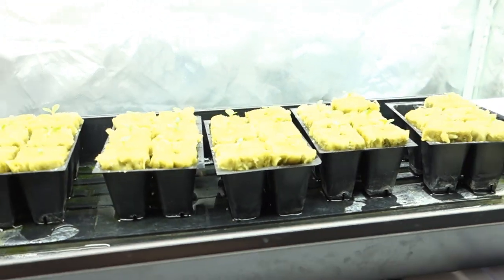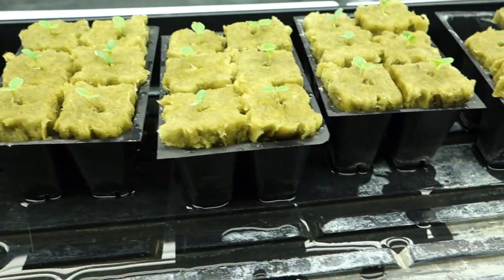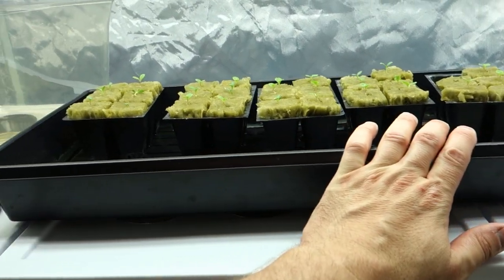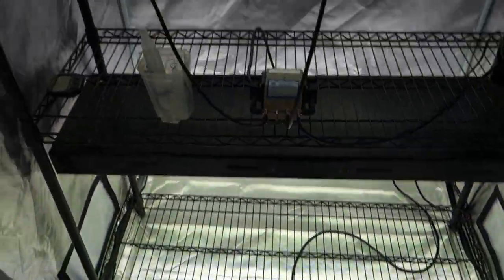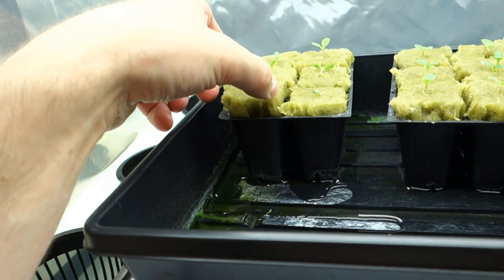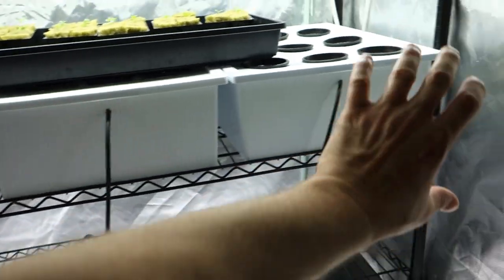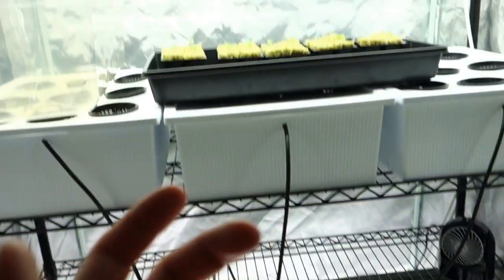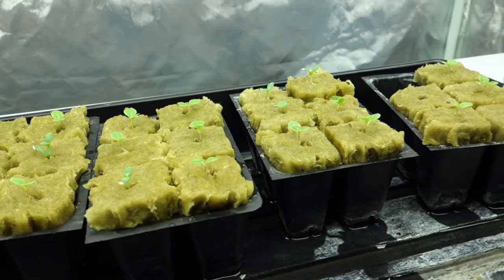Hydroponic Green Tower Lettuce / Outredgeous Romaine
Home Garden
Clean Eating